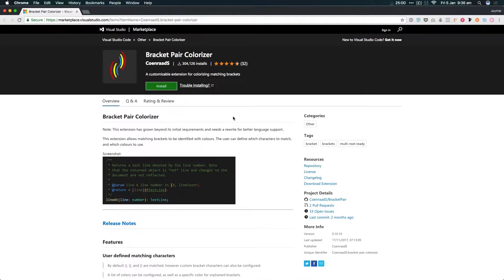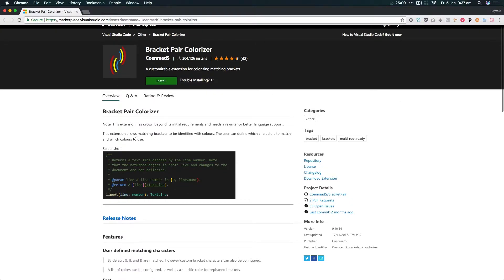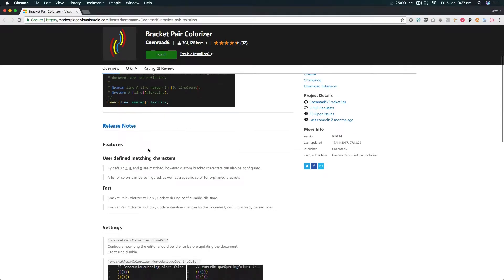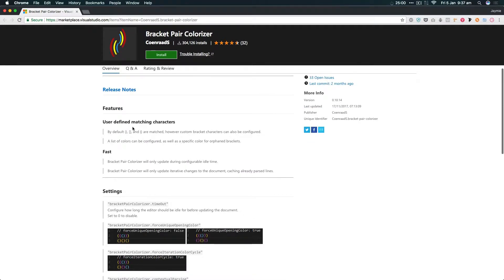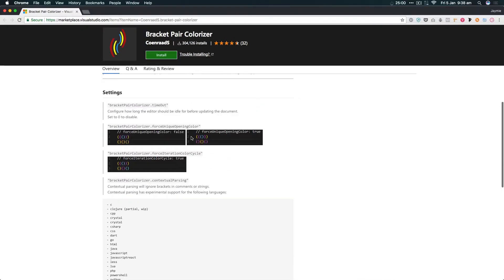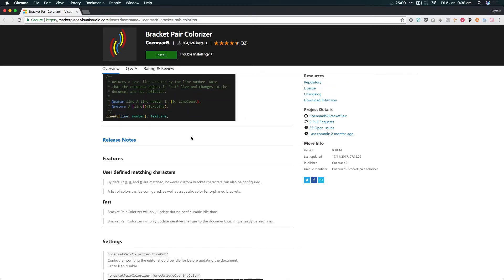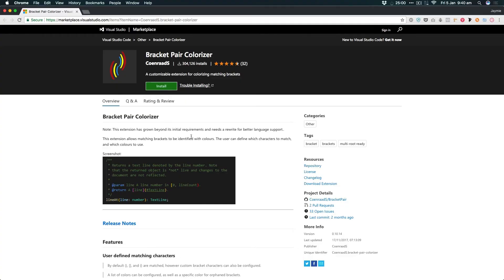Episode 149 - Bracket Pair Colorizer - VS Code Plugin for Matching Bracket Colours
This extension allows matching brackets to be identified with colours. The user can define which characters to match, and which colours to use.

Podcast Gear
Blue Yeti USB Microphone (Silver)
Blue Yeti USB Microphone (Blackout Edition)
Premium 6-inch Pop Filter For Blue Yeti Microphone by Auphonix

Video Gear
Canon PowerShot G7 X Mark II Digital Camera w/ 1 Inch Sensor and tilt LCD screen - Wi-Fi & NFC Enabled (Black)
Rode smartLav+ Lavalier Microphone for iPhone and Smartphones
JOBY GorillaPod 3K Kit. Compact Tripod 3K Stand and Ballhead 3K for Compact Mirrorless Cameras or devices up to 3K (6.6lbs). Black/Charcoal.

Computer Gear
Logitech G502 Proteus Core Tunable Gaming Mouse
Anker PowerCore 10000, One of the Smallest and Lightest 10000mAh External Batteries
Seagate Backup Plus Slim 2TB Portable External Hard Drive

Recommended Gear
STM Impulse, Backpack for 15-Inch Laptop and Tablet - Black (stm-111-024P-01)
Bose QuietComfort 35 (Series I) Wireless Headphones, Noise Cancelling - Black (updated and wireless version)